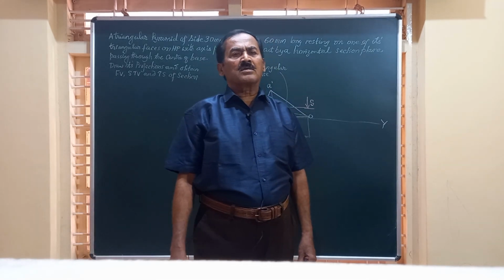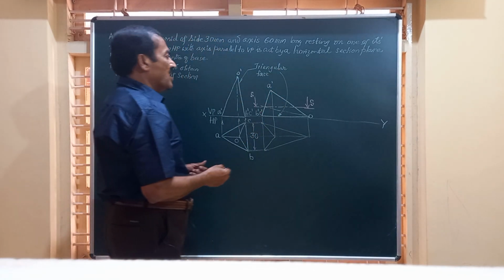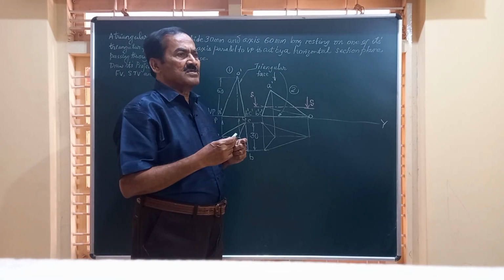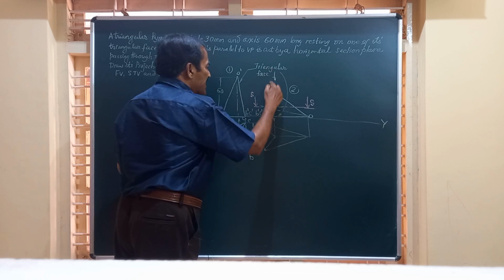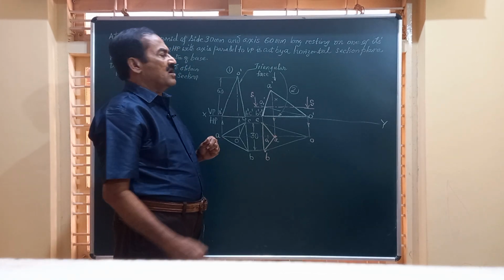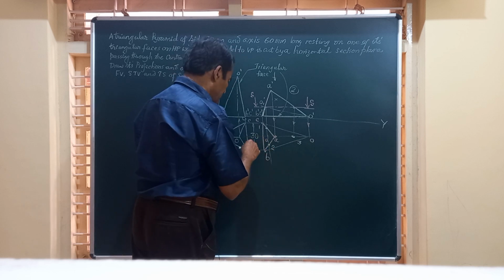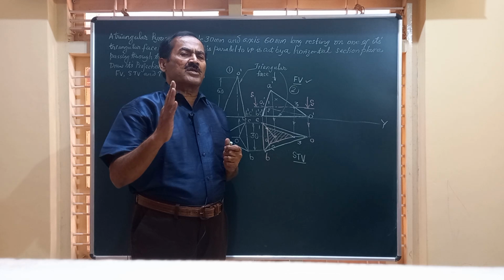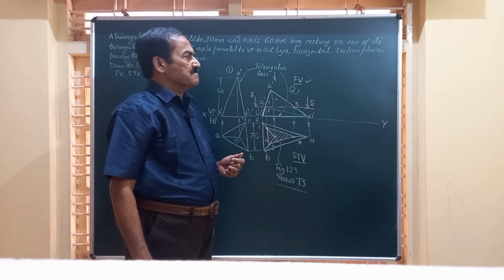Section of a Triangular Pyramid lying on HP / Engineering Drawing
In this video  the section of a Triangular  pyramid resting on one of  its Triangular faces on HP cut by a  horizontal section plane is dealt in detail.

Click onthe link shown below